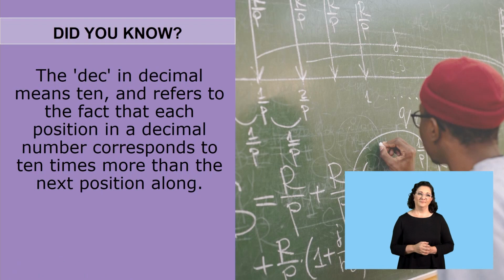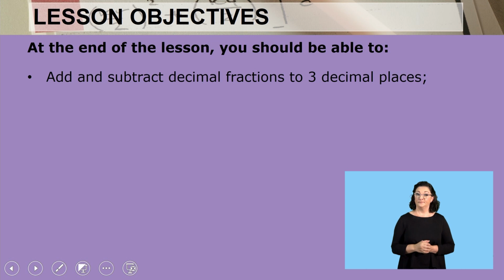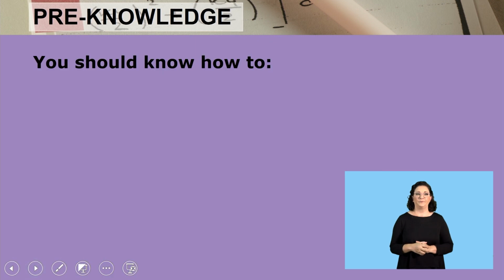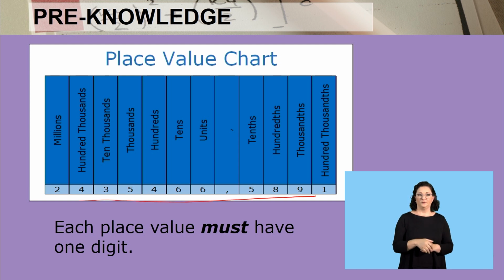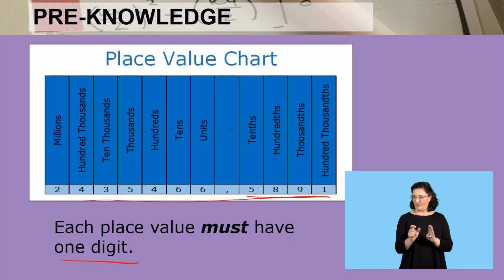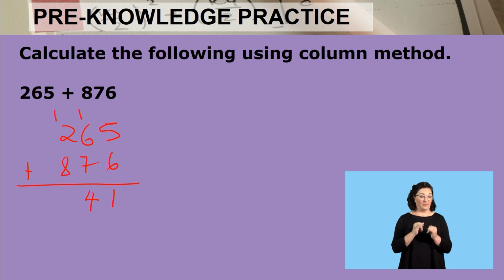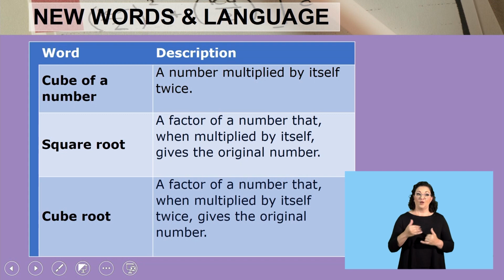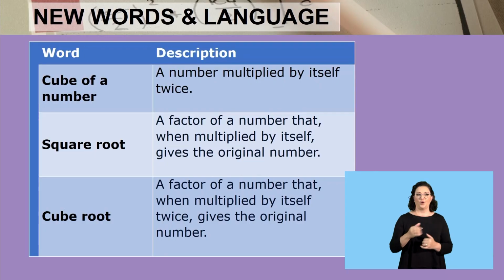Maths Grade 8 Decimal Fractions Calculations & Problem Solving Video 1 Segment 1